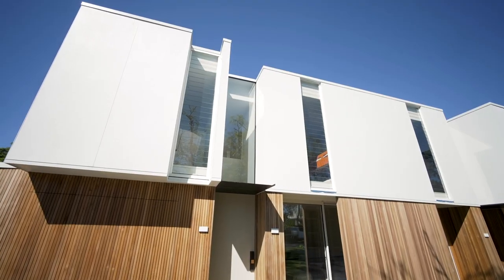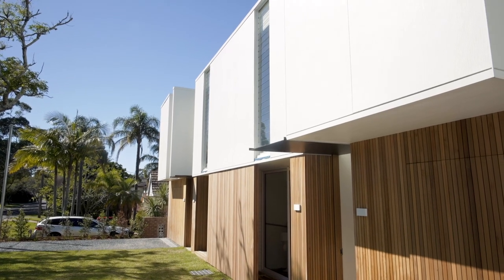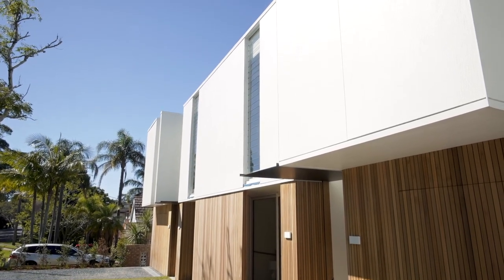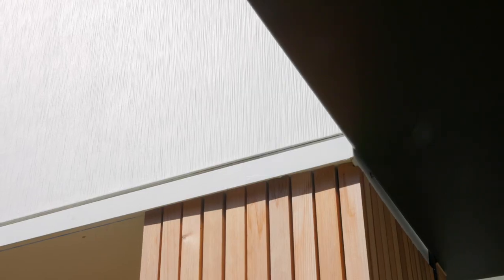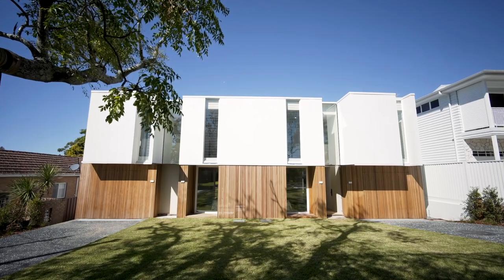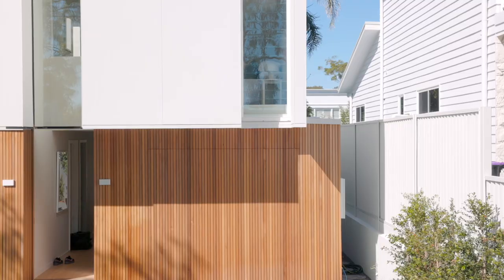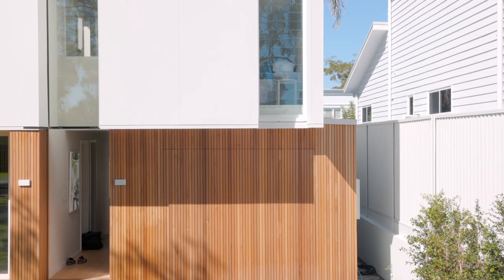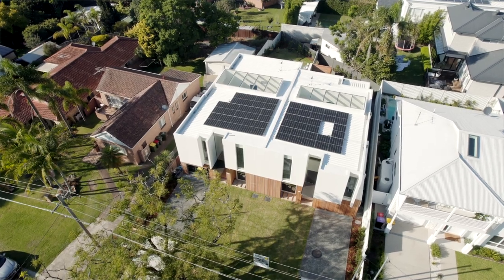Maximise your block with a minimalist duplex | Futureflip x James Hardie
A couple with a young family were looking for a financially viable solution in the rebuilding of their new home, and with the help of Neil from Futureflip, settled on the design of a minimalist duplex softened by textural finishes. The upper level demonstrates the beauty and flexibility of Hardie™ Brushed Concrete Cladding, which dominates the exterior but brings welcome texture and subtle beauty. Learn more about duplex designs like this one, which showcases the latest in modern style and wonderful opportunities to build without compromise